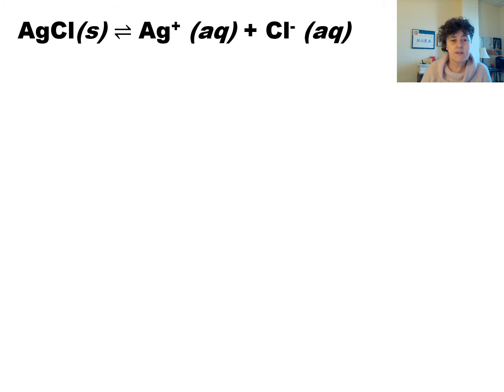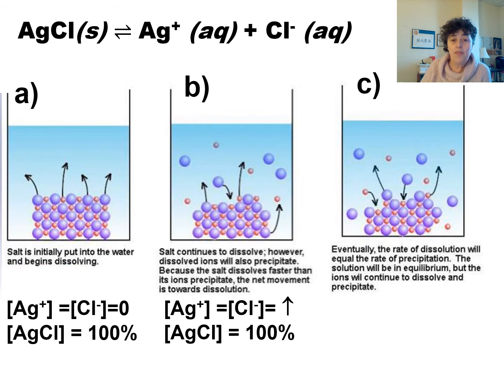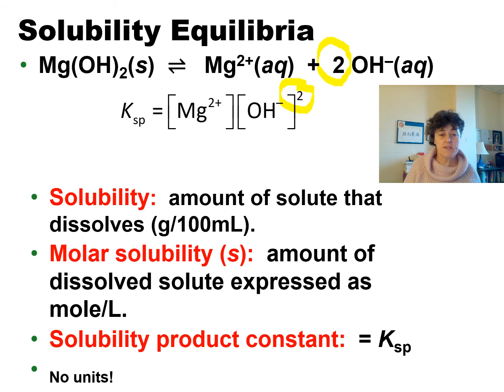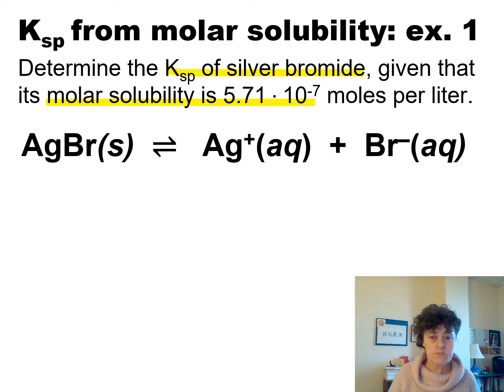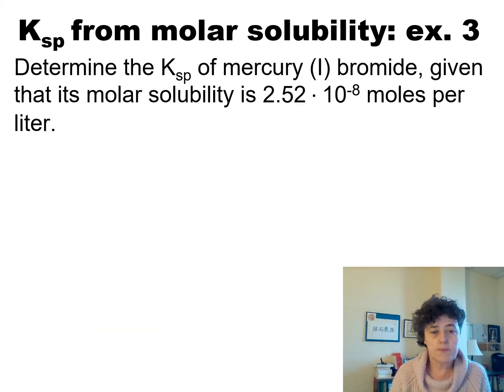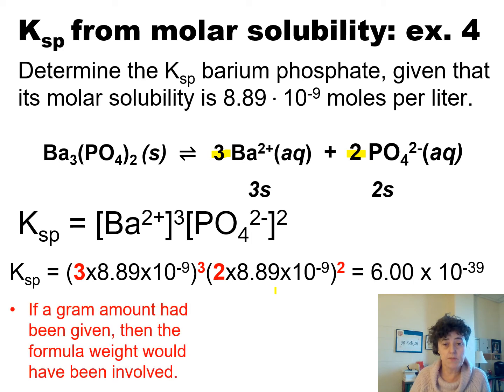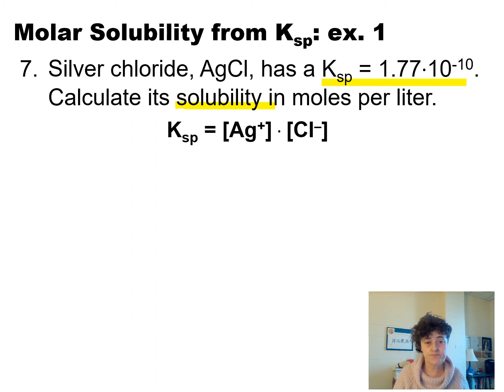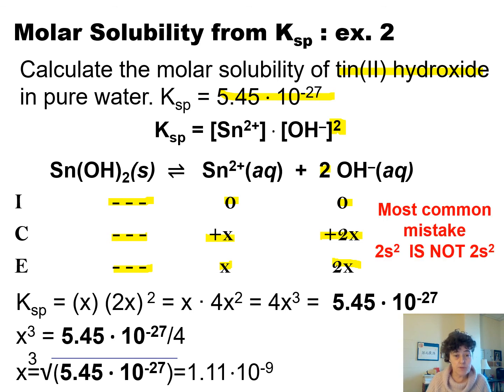01 Solubility Product 1/2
This is the first of two videos covering solubility product